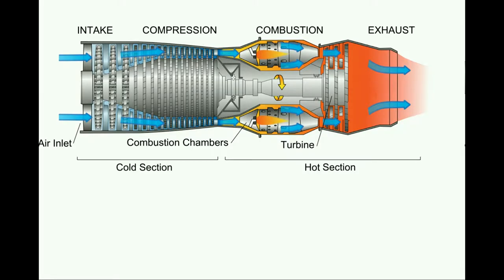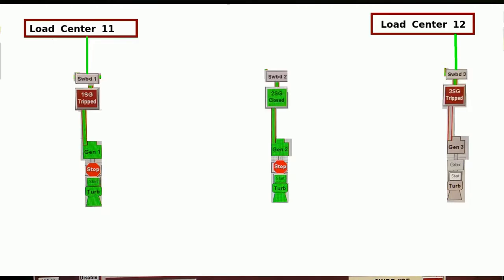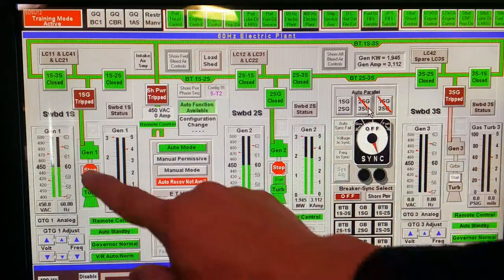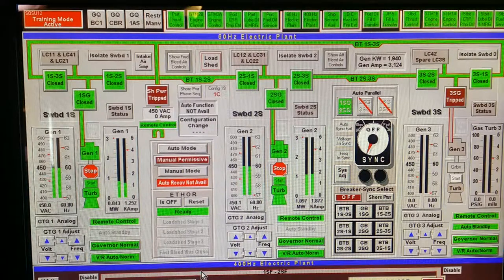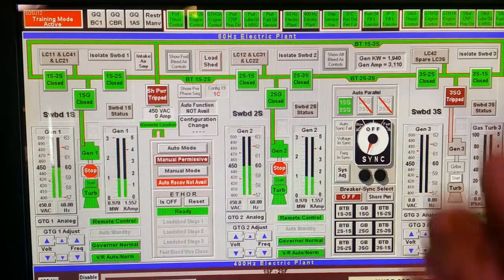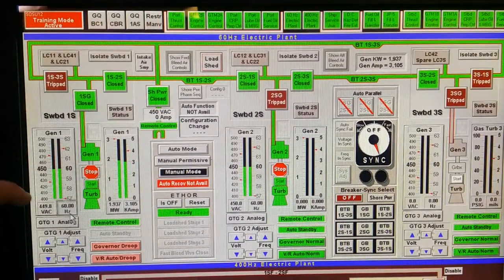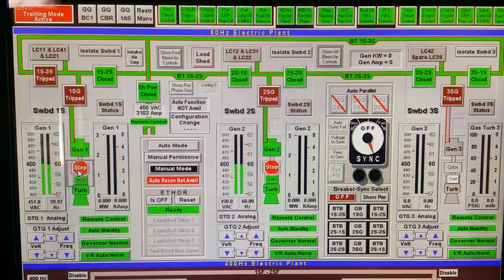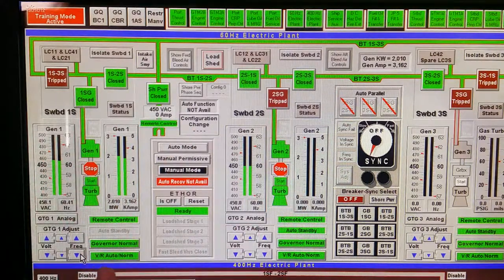49) Electrician's mate EPCC Operations - Paralleling generators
This video covers basic of paralleling generators. I also talk about reverse power,